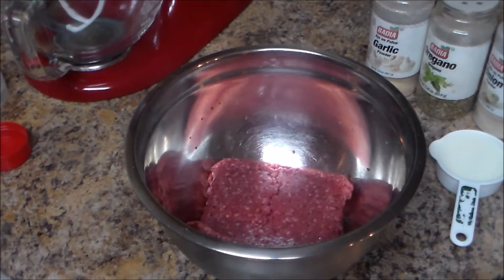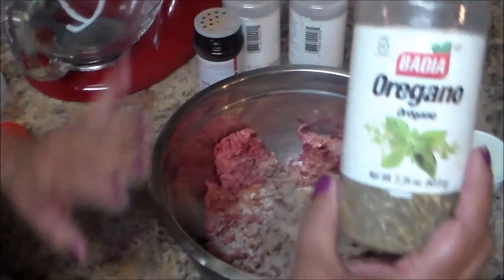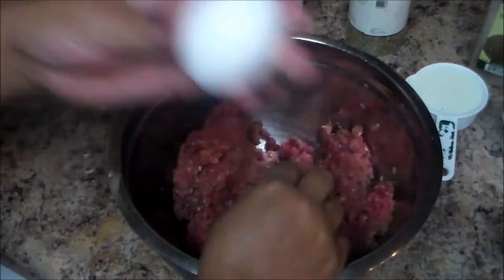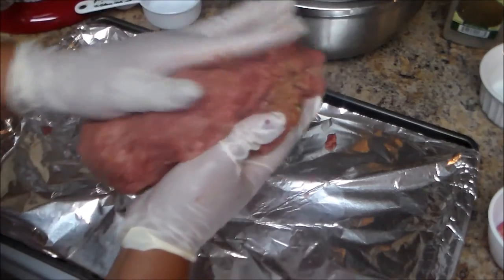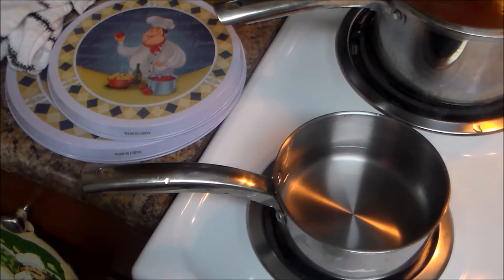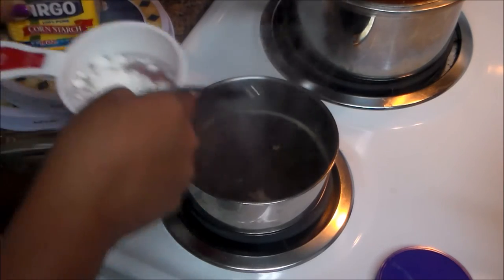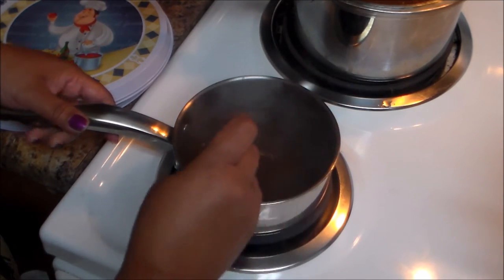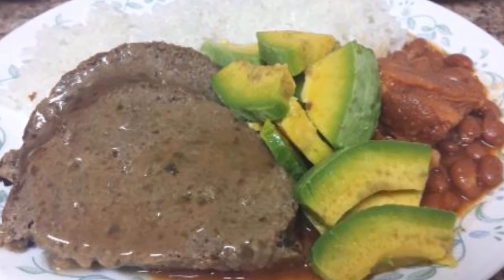Meatloaf ( English Version )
Recipe on how to make Homemade Sofrito